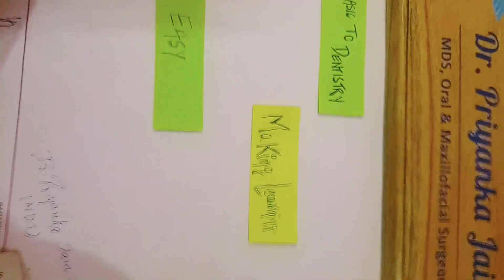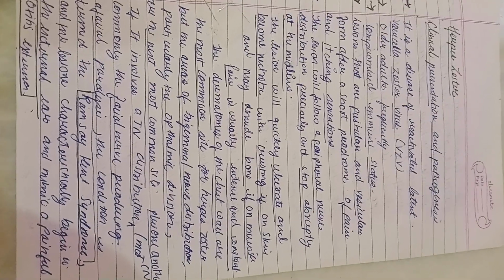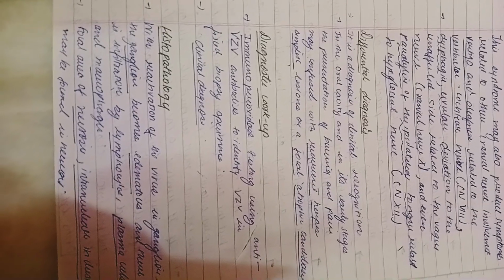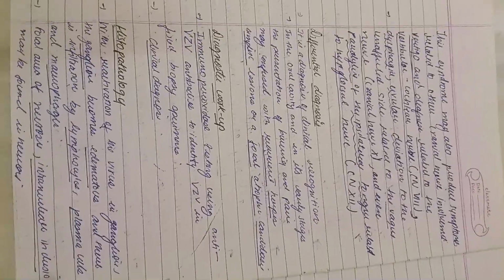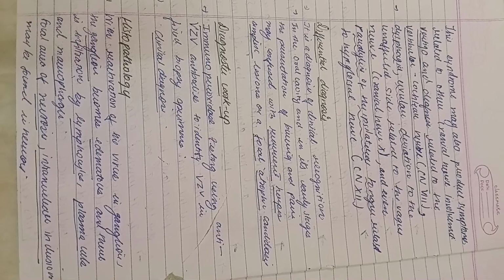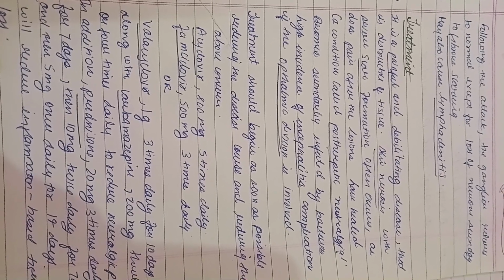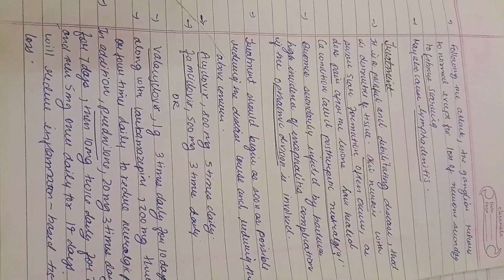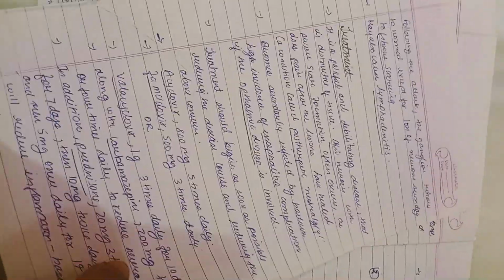Varicella Herpes Zoster ( Basic To Dentistry) @ Making Learning Easy by Dr Priyanka Jain (MDS)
# Varicella Herpes Zoster infection#Viral Diseases in OMFS#Infectious lesions of oral and maxillofacial area clinical and radiographical features # histology # treatment plan and management#oral surgery # dentistry # dental maxillofacial bds # mds simplified
Queries-
bds
mds
dental subject
studying dentistry
basic science
Impaction
local Anesthesia
Exodontia
maxillary sinus
shock
BASIC LIFE SUPPORT
odontogenic tumors
ameloblastoma